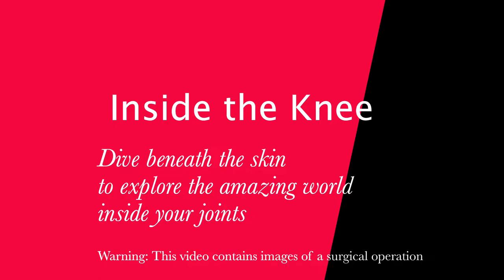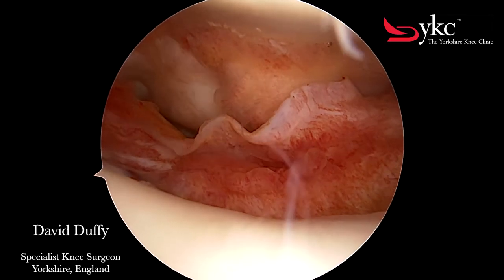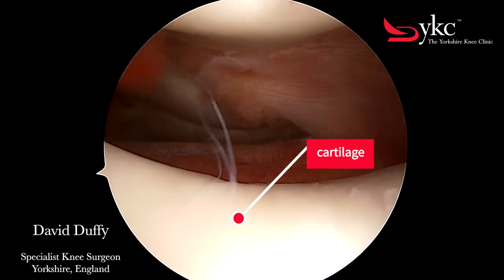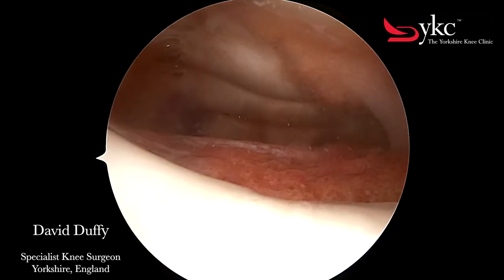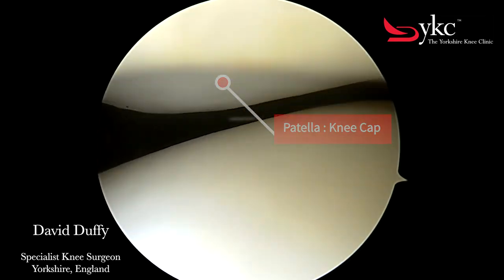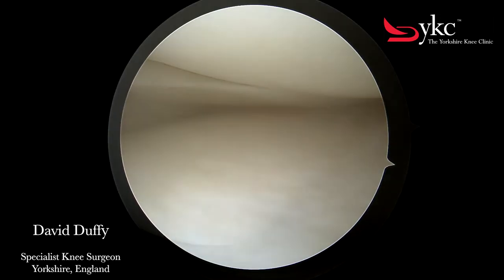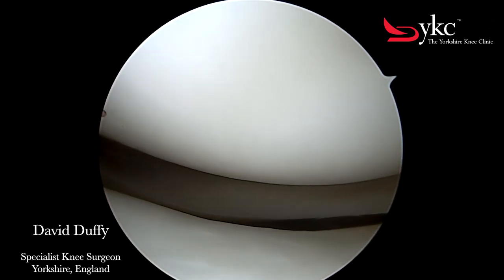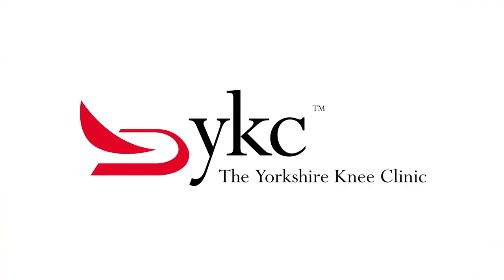What Does The Inside of Your Knee Look Like?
We imagine your first guess wouldn’t be an underwater coral reef but, as Yorkshire Knee Clinic’s Dave Duffy shows in his latest video, the inside of your knee joint can be a surprisingly beautiful place.

𝗡𝗼𝘁𝗲𝘀 𝗳𝗼𝗿 𝘁𝗵𝗲 𝘀𝗾𝘂𝗲𝗮𝗺𝗶𝘀𝗵: This video features footage from an operation.

You will see:

• Cartilage, kneecap, thigh bone and joint lining - and even the blood vessels running through the lining.

You won’t see:

• Blood